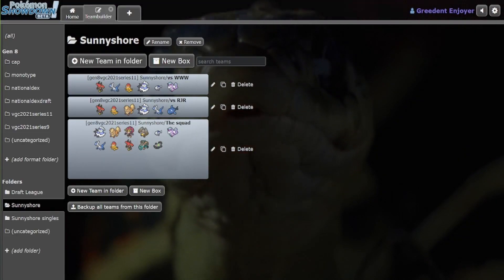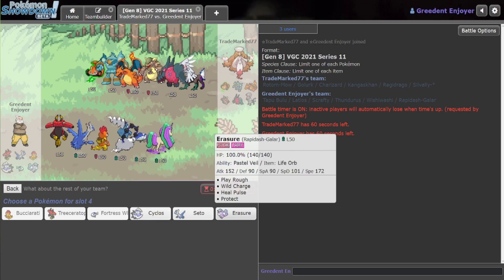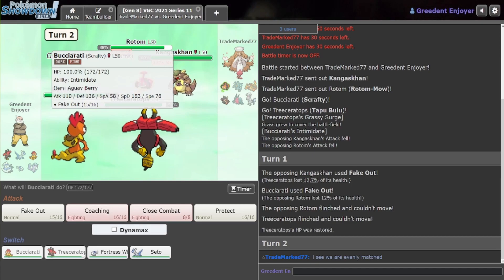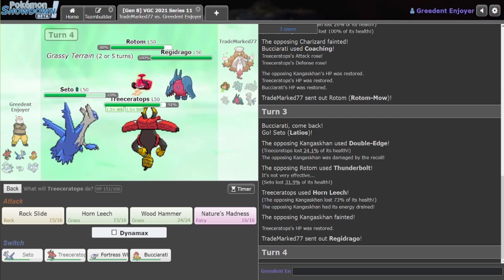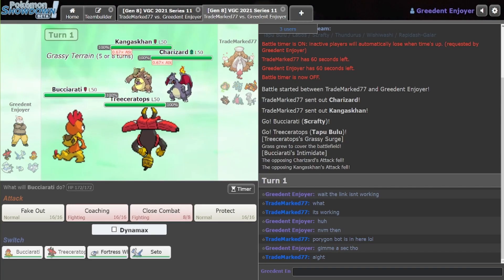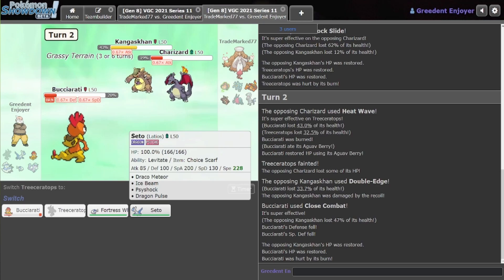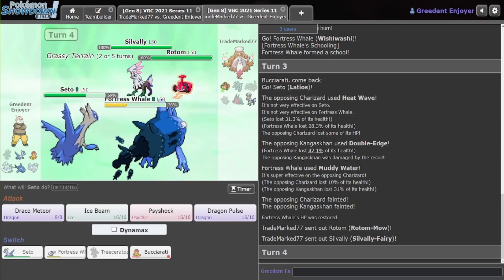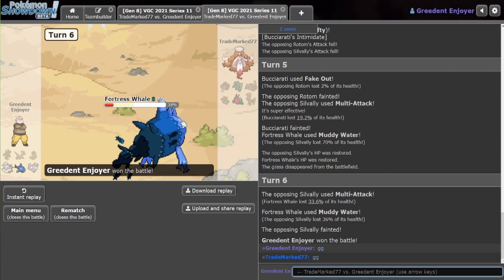Sunnyshore Battle Federation Season 4 VGC Week 2 - RUA vs WWW